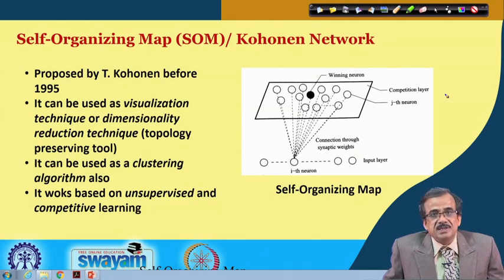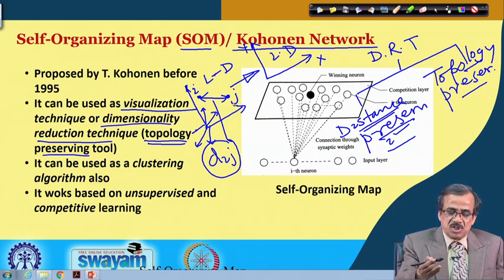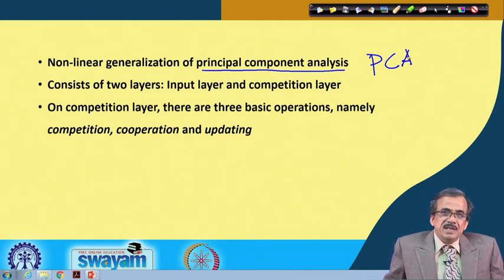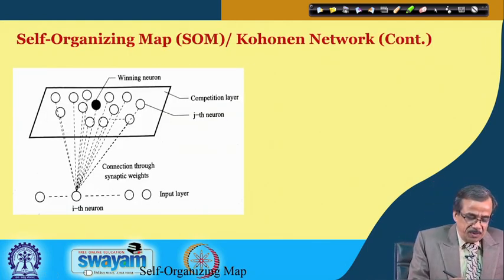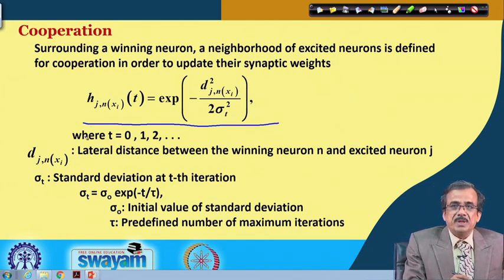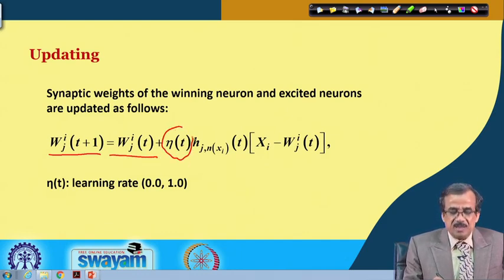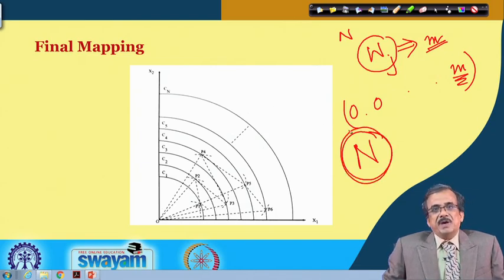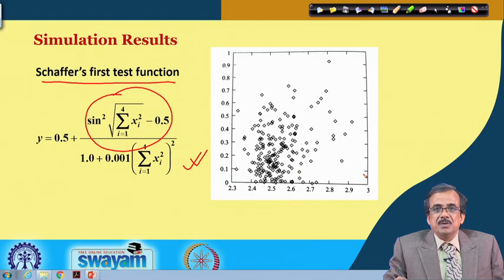Lecture 28: Some Examples of Neural Networks (Contd.)